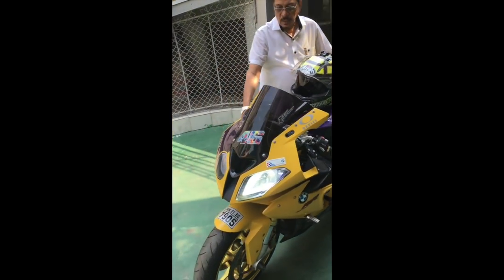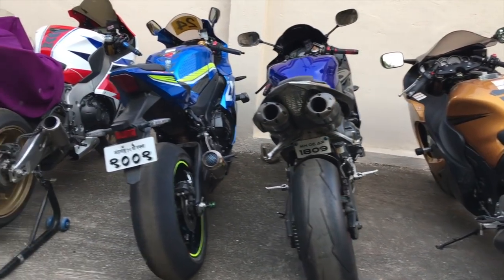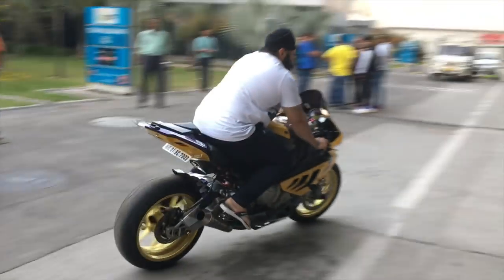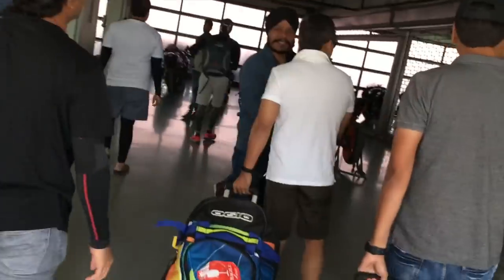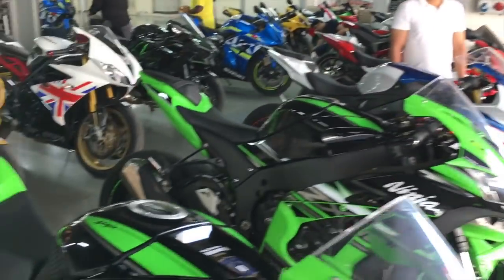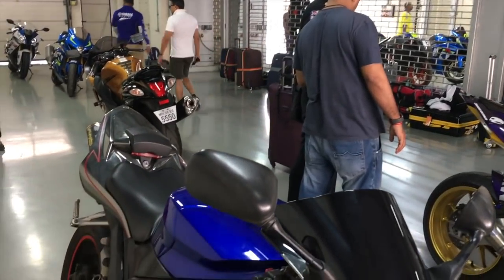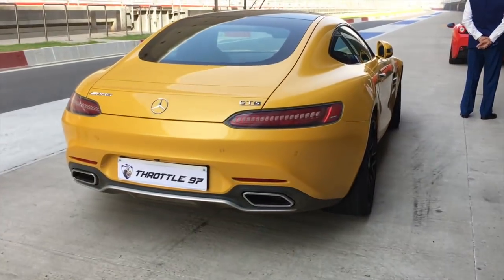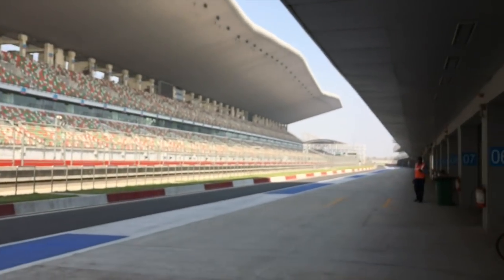BUDDH INTERNATIONAL CIRCUIT || BIC || VLOG || SUPERBIKES || SUPERCARS || RACE TRACK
My first ever track day, and that too on an international circuit!
This is an overview video of the BUDDH INTERNATIONAL CIRCUIT, however, next upload will be about "RIDING" on track with complete LAP video footage.
CHEERS!